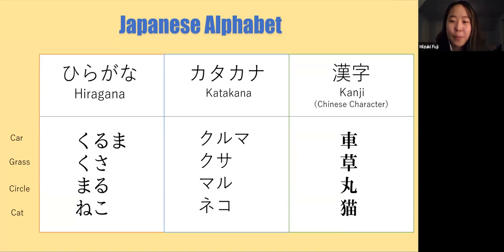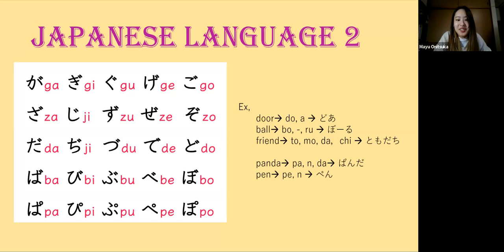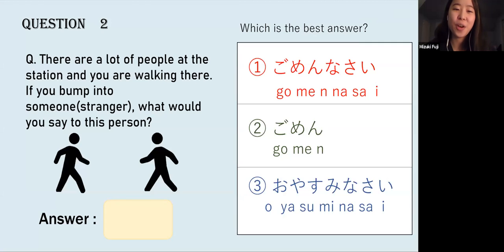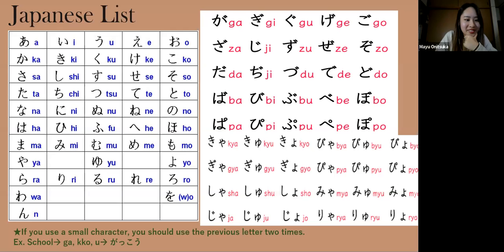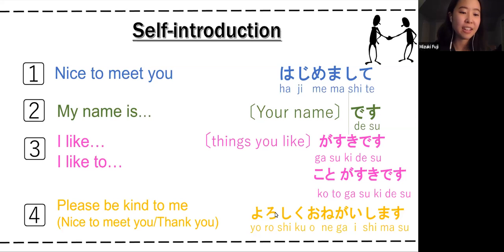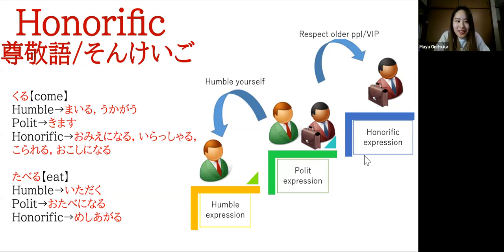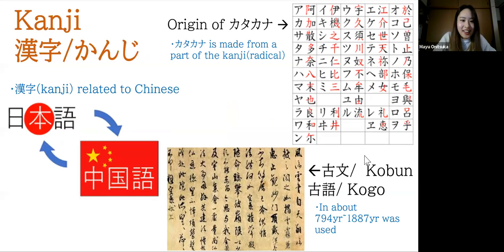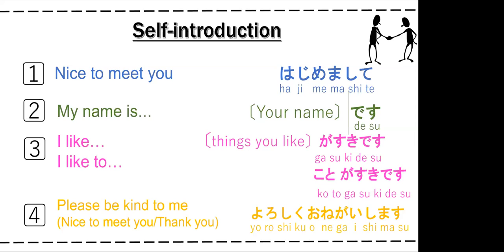IEW 2020 ~ Japanese Language Sharing ~